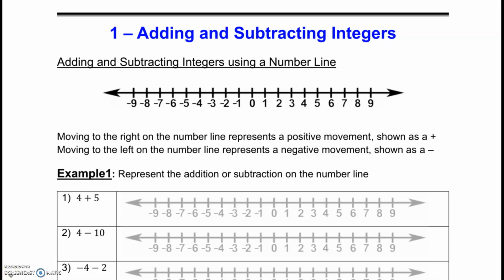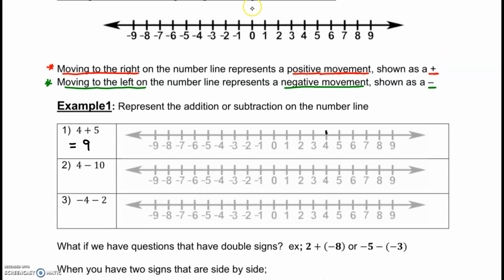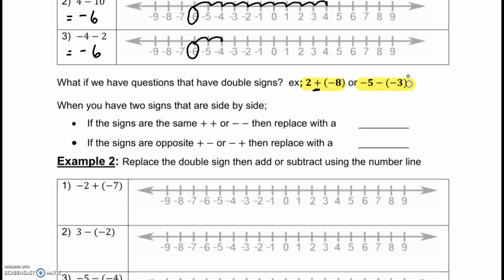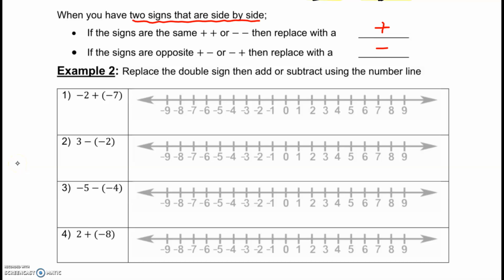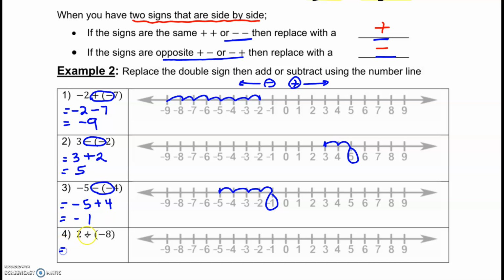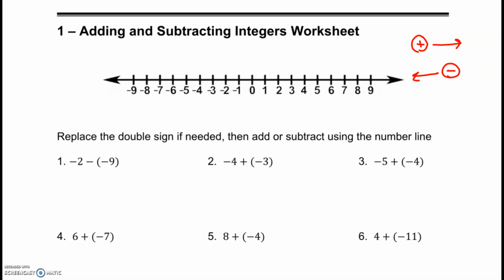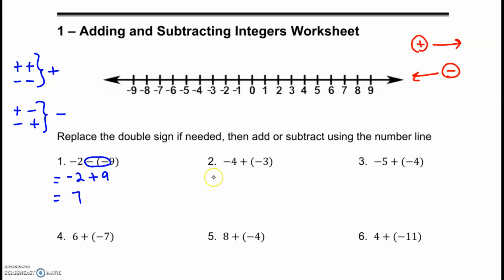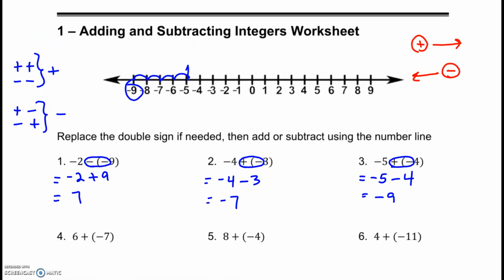U2L1 Adding and Subtracting Integers